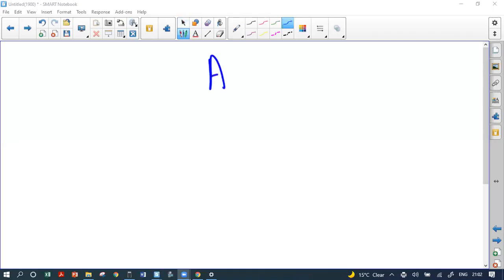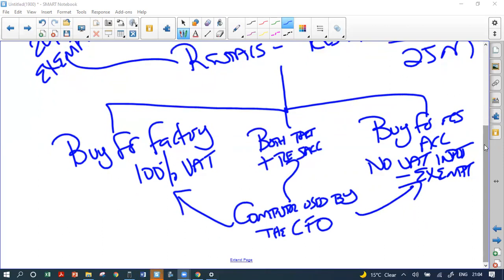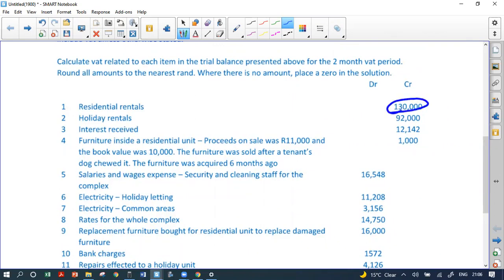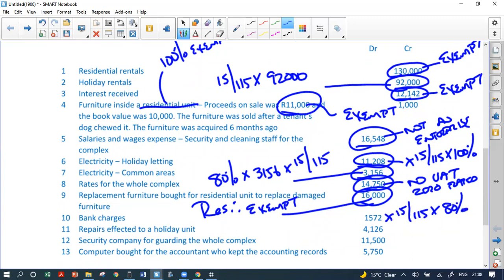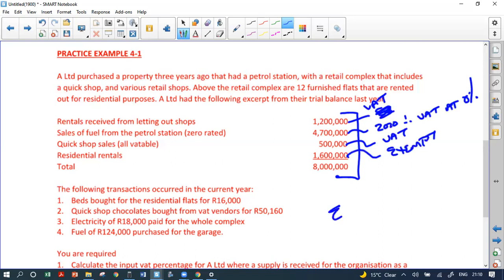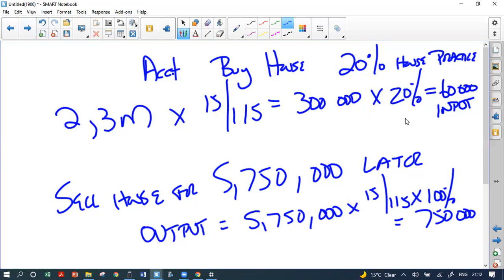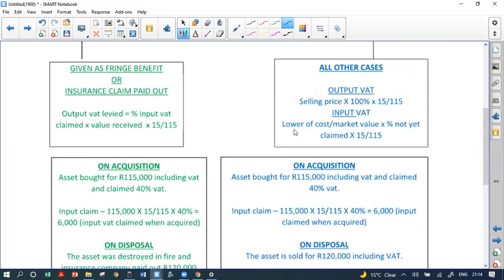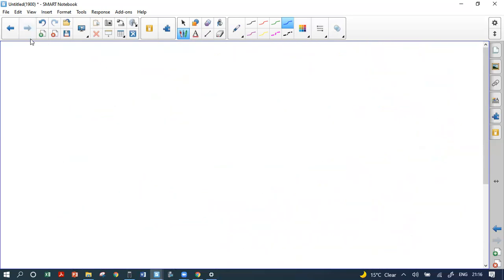VAT Sessions by our guru Steven Lever (free) - Part 5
VIDEO 5 - APPORTIONMENT

Please give us a 👍🏼

Introducing our CTA / CPD Additional add-ons!

These add-ons, brought to you by none other than our legendary TAX guru Steven Lever, are in the form of LIVE and recorded topic-based contact sessions to assist students who may need to brush up on certain aspects of the course.

They are also perfect for qualified professionals to brush up for CPD (Continuous Professional Development) requirements by SAICA.
For more information or a live trial, follow the